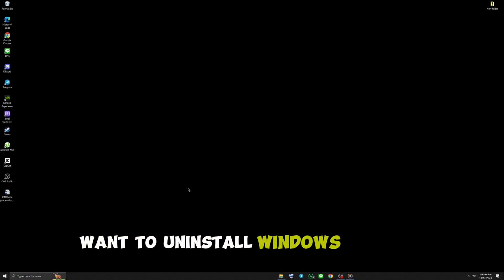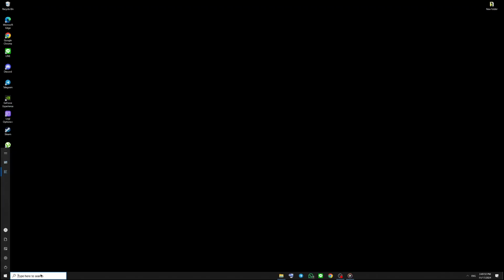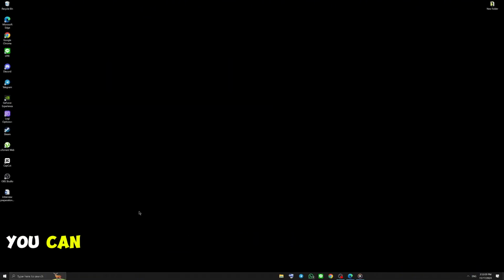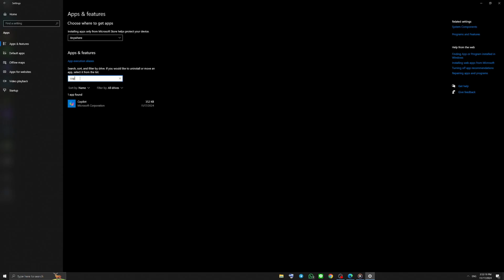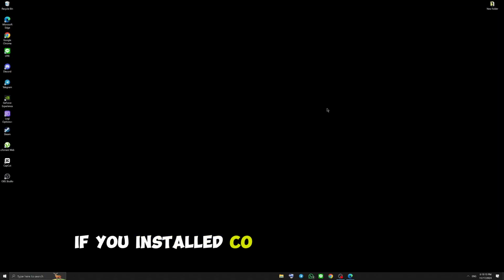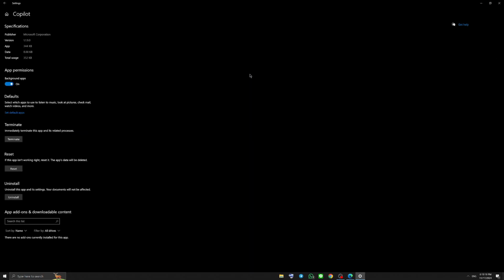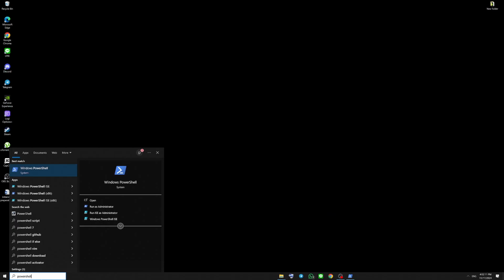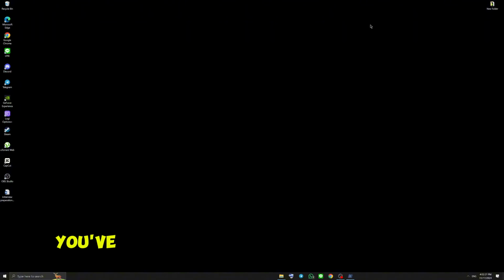How to UNISTALL copilot from WINDOWS 10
How to UNINSTALL copilot from WINDOWS 10

WEP APP (Microsoft Edge) SEARCH:
➡️ edge://apps/

POWERSHELL REMOVE COPILOT FROM CURRENT USER:
➡️ Get-AppxPackage | Where-Object {$_.Name -Like '*Microsoft.Copilot*'} | Remove-AppxPackage -ErrorAction Continue

POWERSHELL REMOVE COPILOT FROM ALL USER:
➡️ Get-AppxPackage -AllUsers | Where-Object {$_.Name -Like '*Microsoft.Copilot*'} | Remove-AppxPackage -AllUsers -ErrorAction Continue